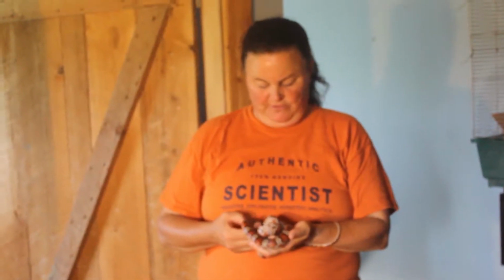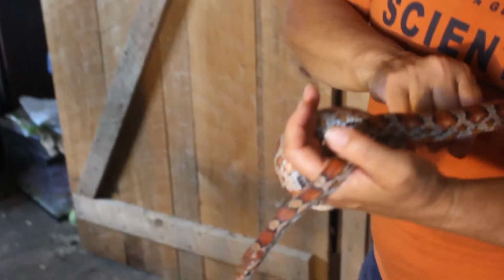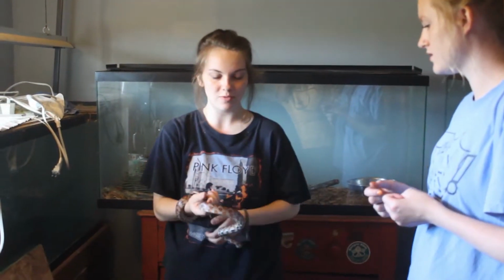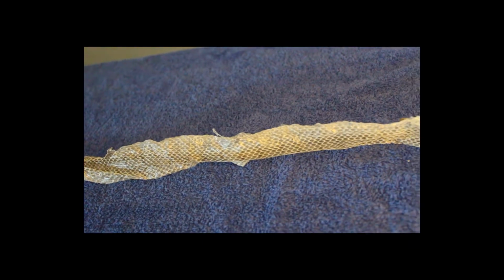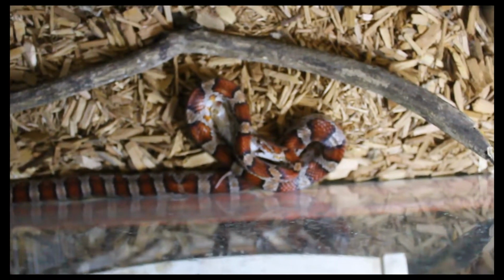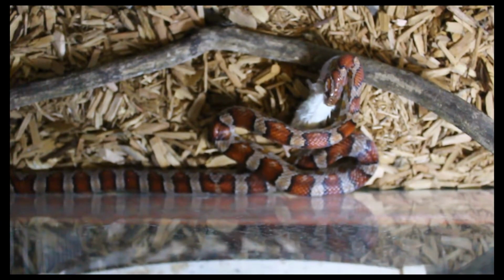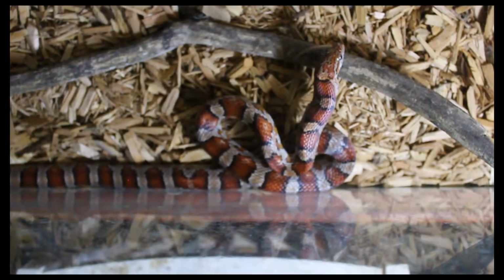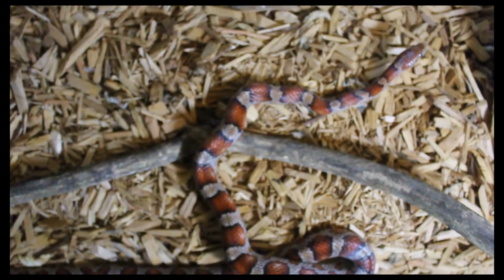Uncovering the Beauty of Corn Snakes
Meet our education corn snake, Corny. Corn snakes are beautiful and important members of their ecosystem.
Getting Started in Wildlife Rehabilitation
Diseases and Parasites in Wildlife Rehabilitation
Wildlife Tracks Activity Book For Kids